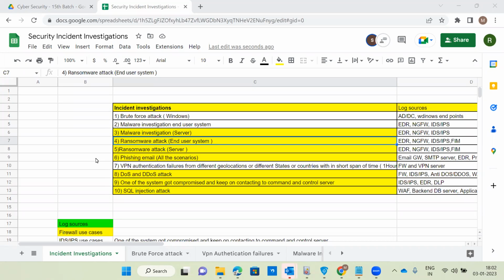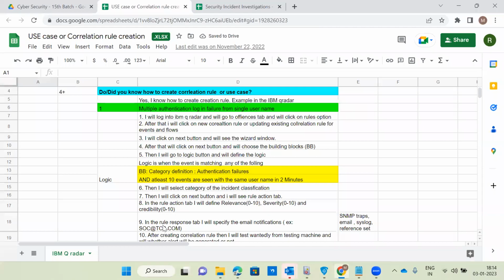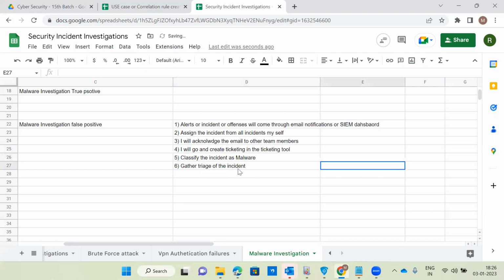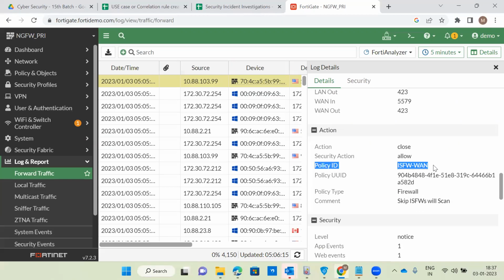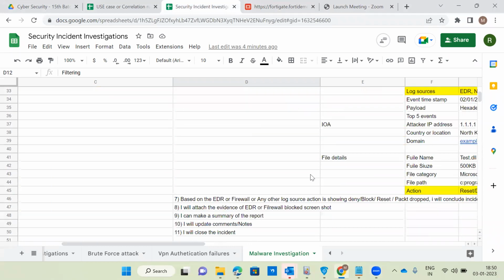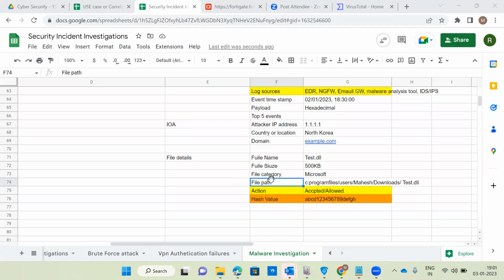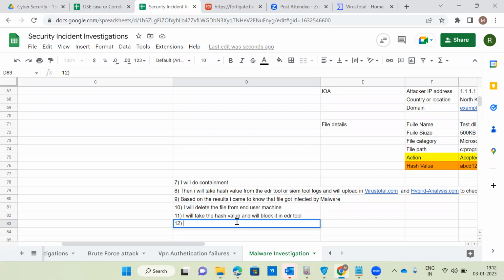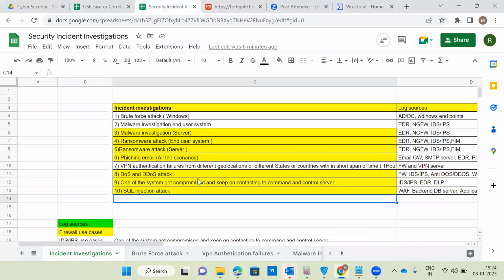Malware investigation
Hi All,